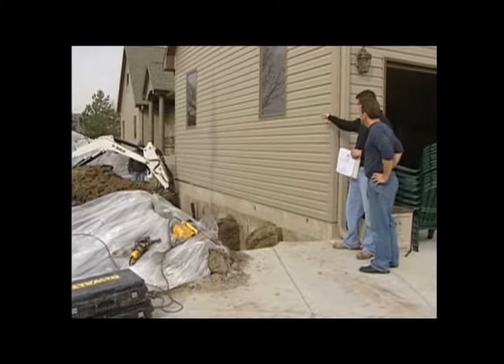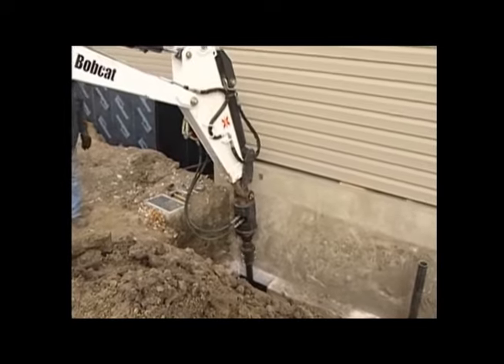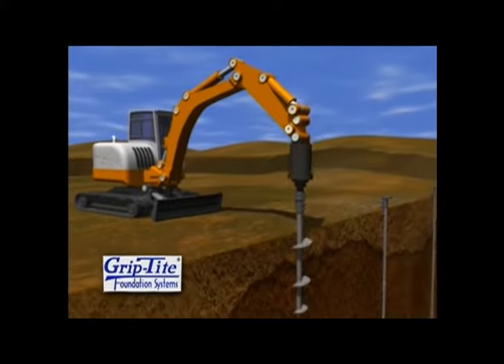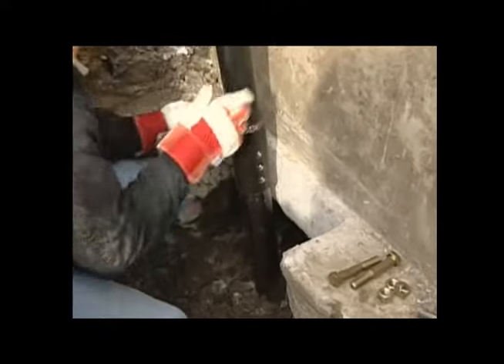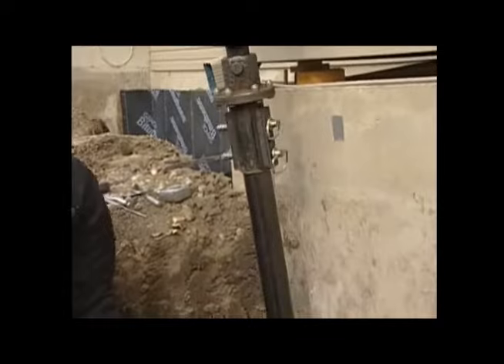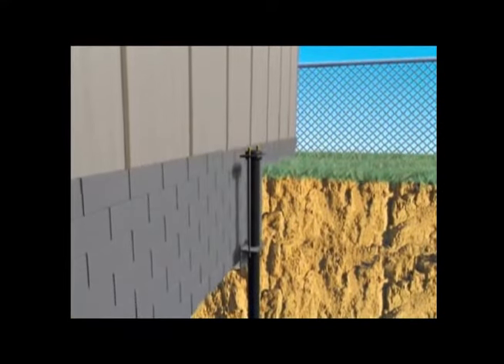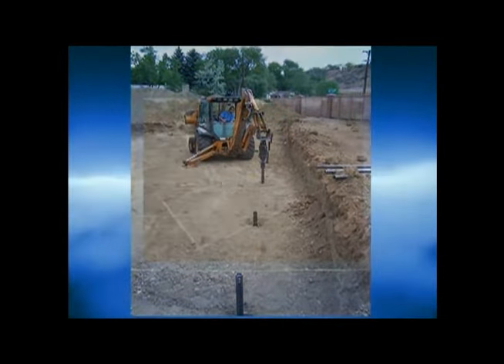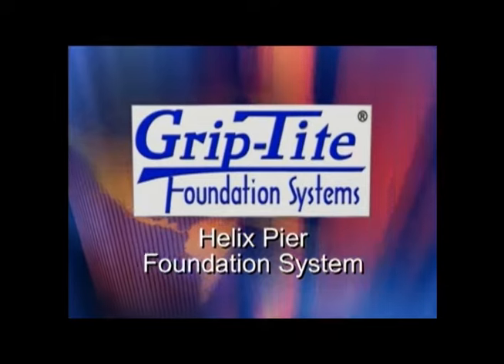New Construction Piers | Foundation Specialist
Foundation Specialist utilizes Grip-Tite's® New Construction Helix Piers.

Learn more on how we can help anchor your new construction foundation for you by visiting the

To schedule a FREE foundation repair estimate, please visit our